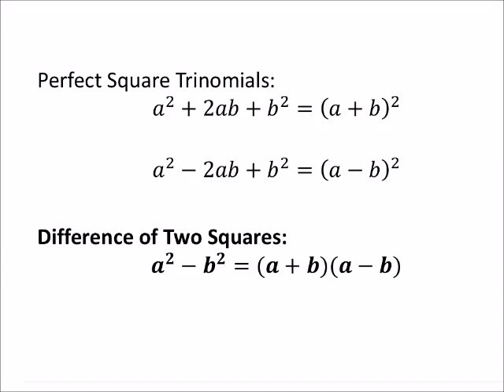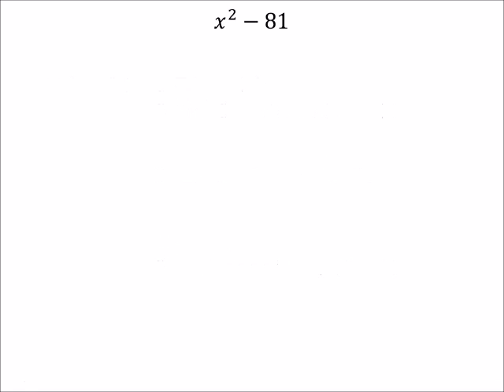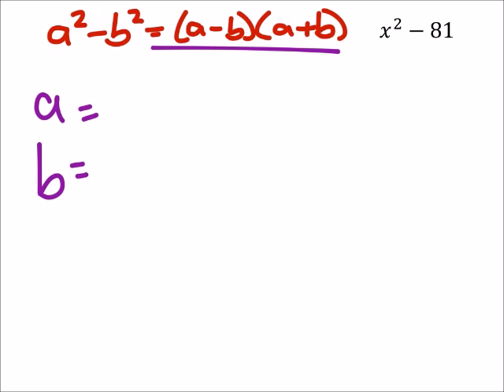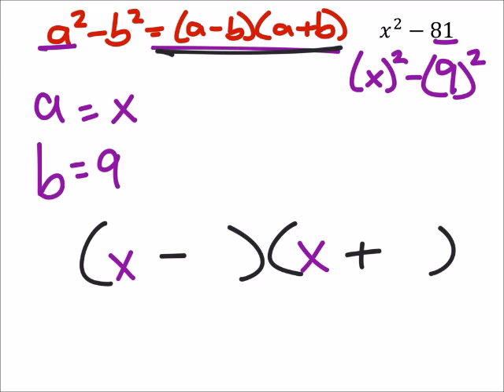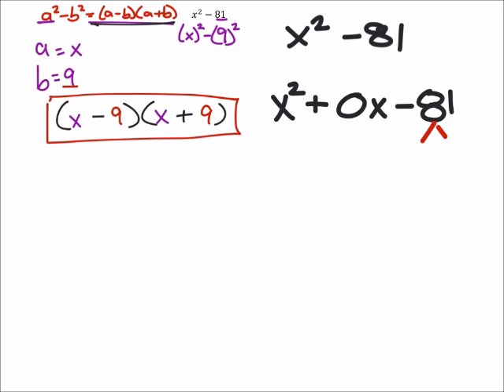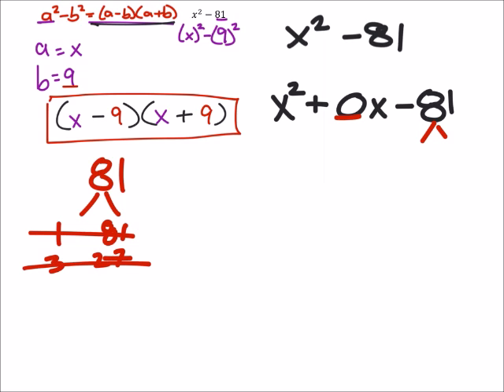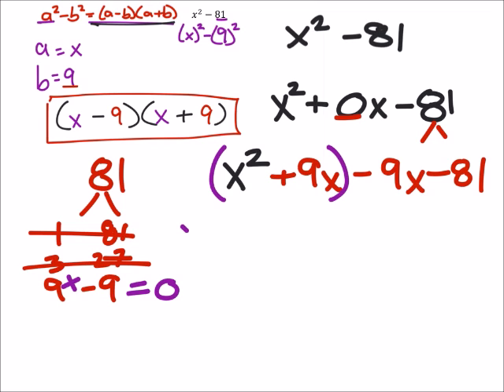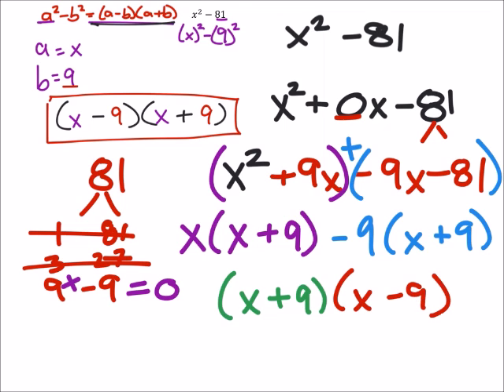The Difference of Two Squares: The Basics with an Example (a MATH 1010 Problem)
The problem:
Factor

𝑥^2−81

The solution:
(𝑥−9)(𝑥+9)